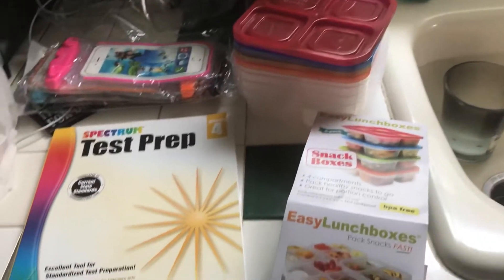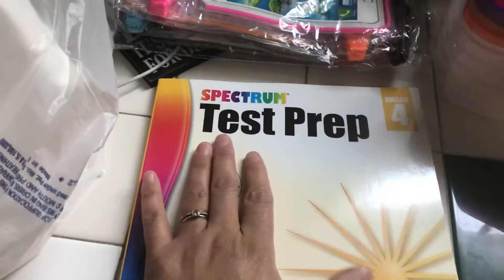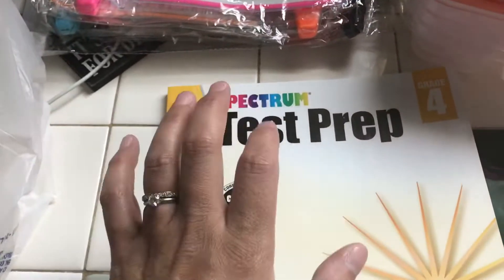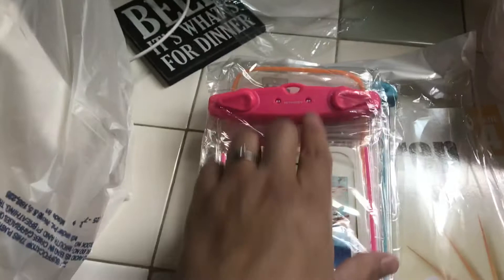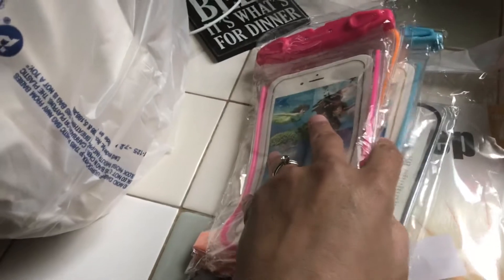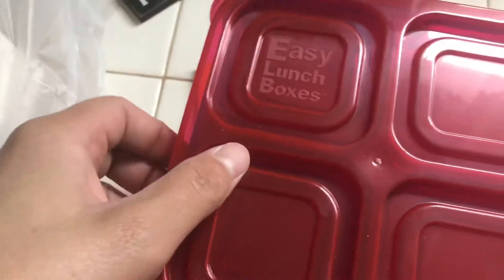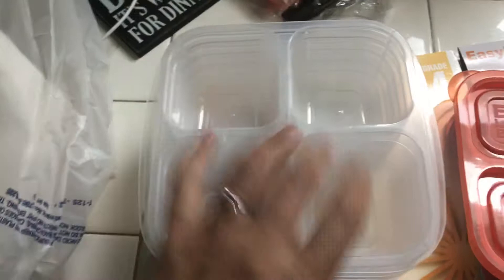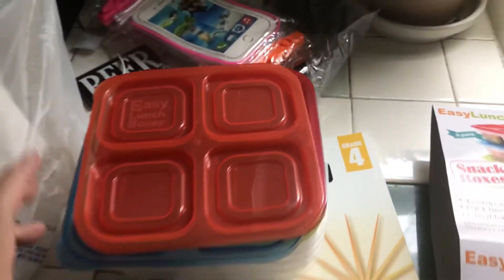Amazon Haul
Amazon, Easy Lunchboxes, Spectrum Test Prep